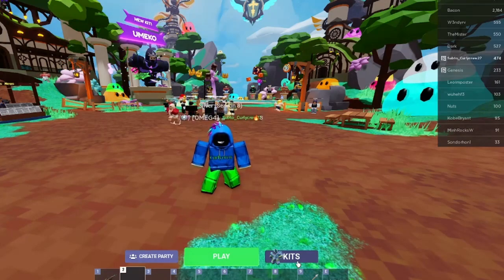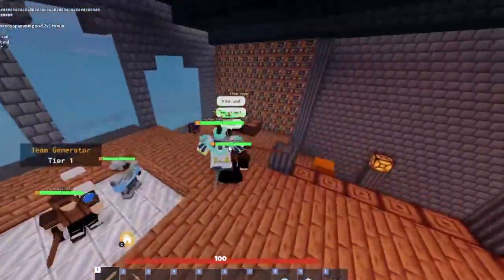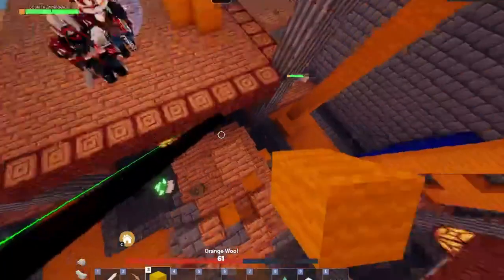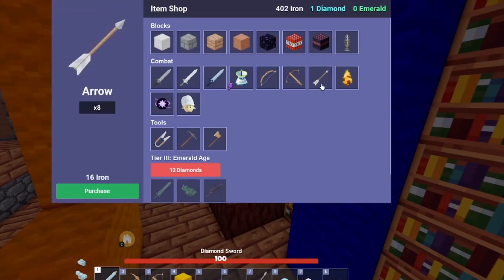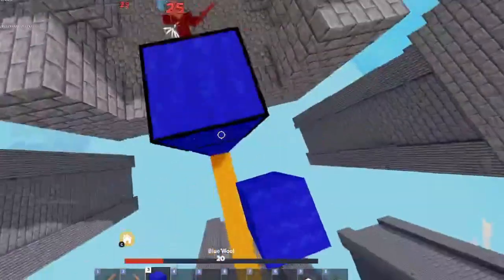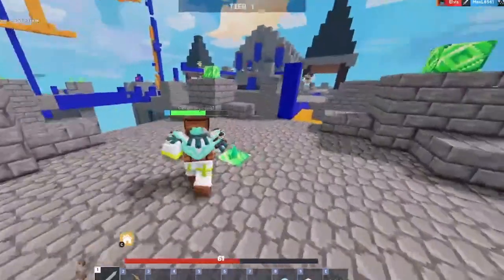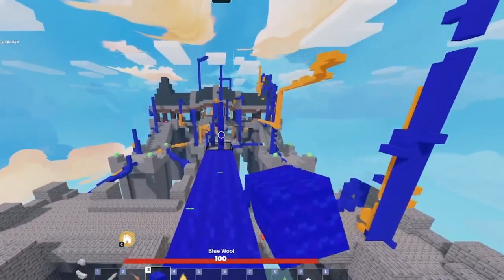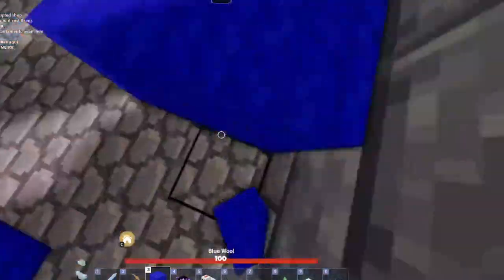useing zenith part 2 ( its OP)